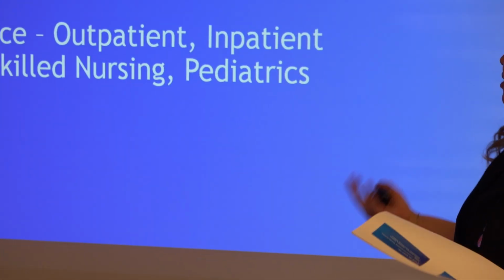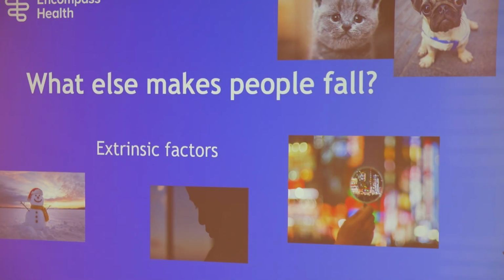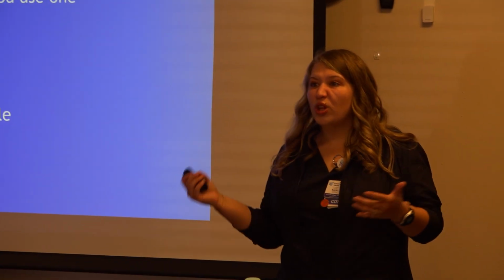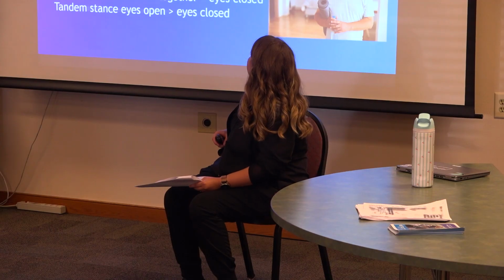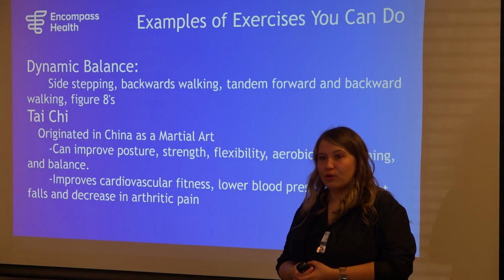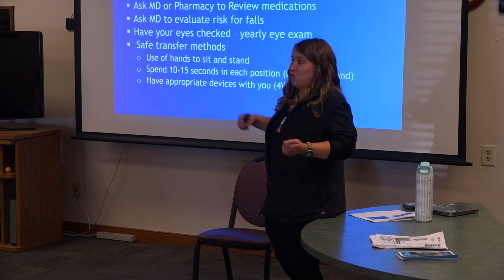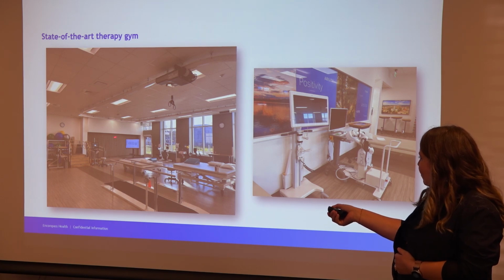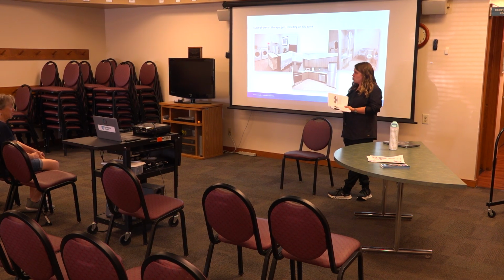Oregon Senior Center Home Navigation August 6, 2025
facts about falls, what makes people fall, fall prevention, make your home more accessible, rehabilitative services,